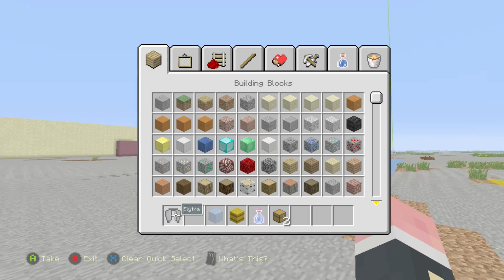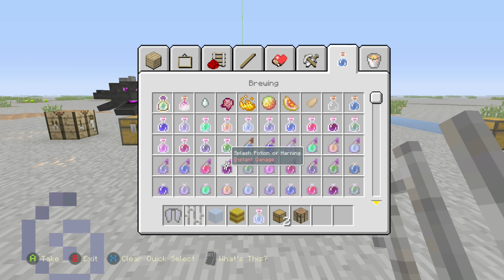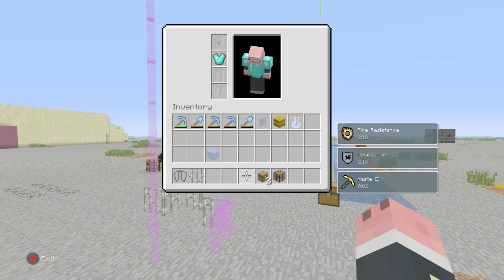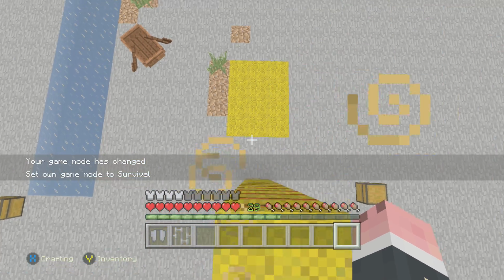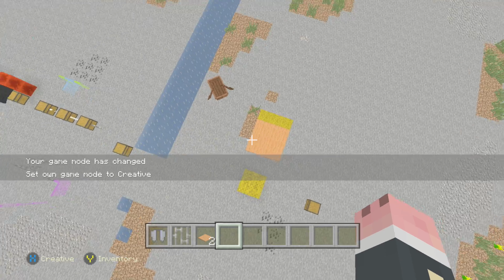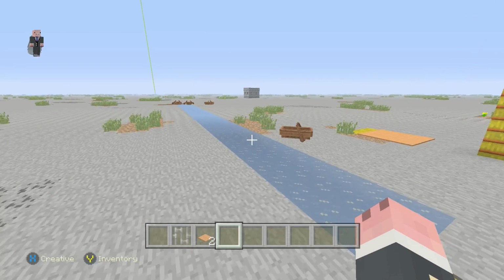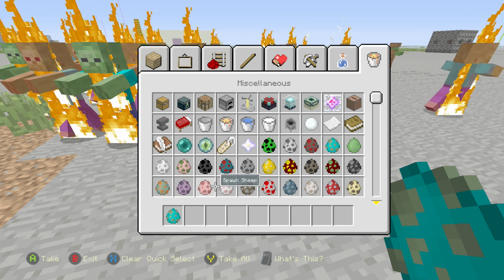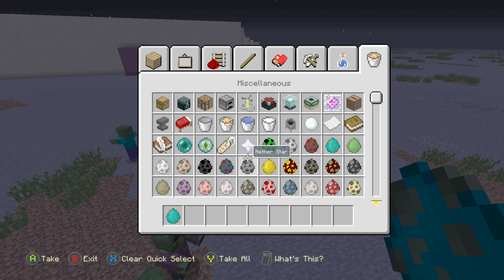Minecraft Xbox / PS - TU46 - 10 SECRET / HIDDEN FEATURES - TUTORIAL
NEW, MINECRAFT XBOX / PS TU46 SECRET / HIDDEN FEATURES  - THIS IS ONE AWESOME MINECRAFT XBOX 360, XBOX ONE, PS3, PS4 AND WII U SECRET / HIDDEN FEATURES IN TU46 FOR ANY BLOCK OF YOUR CHOICE. - The new TU46 update meaning title update 46 for Minecraft console.

Welcome to my Minecraft Xbox Survival Tips & Tricks Series which is based from my main Series (Subscriber Kingdom). Today i teach you how to use the new HIDEN FEATURES in minecraft XBOX or PS.